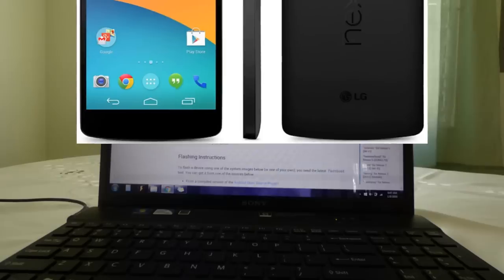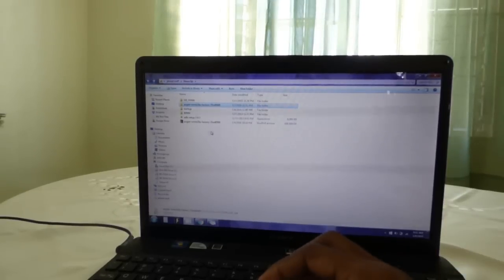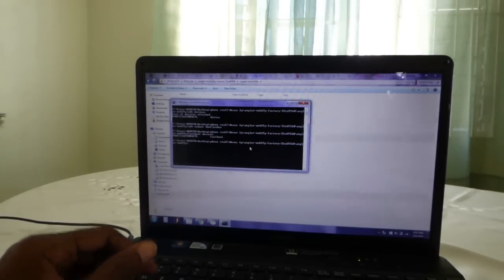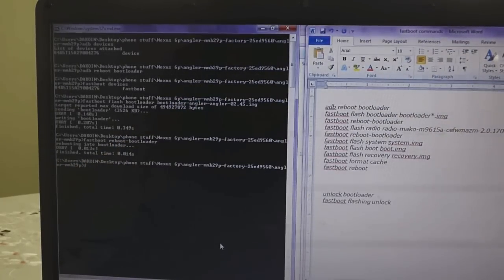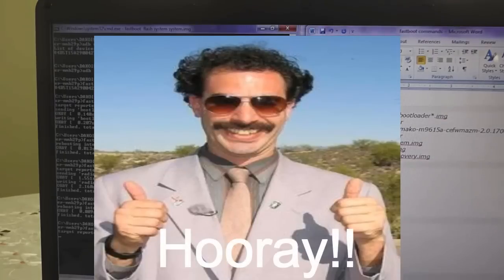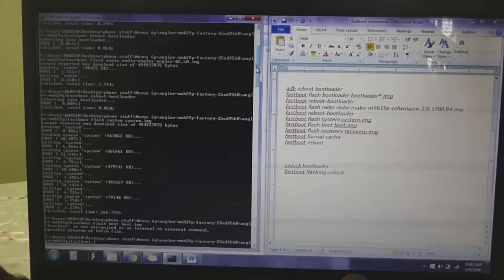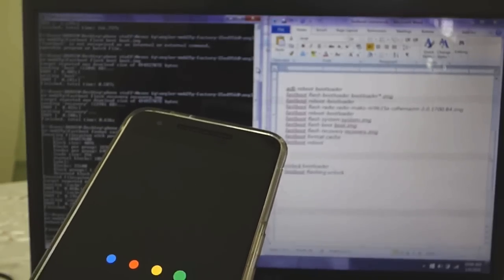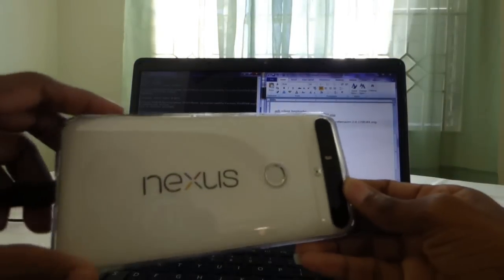How to flash Factory Image on a Nexus device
Flashing factory image on a Nexus device

Trying to get the latest update without waiting for the OTA!? Hard bricked your Nexus? Not booting up properly?
Once you have all your drivers installed, it's a pretty simple and painless procedure.

ADB & Fastboot commands:

adb devices
adb reboot bootloader
fastboot devices
fastboot flash bootloader C:/images/bootloader.img
fastboot reboot-bootloader
fastboot flash radio C:/images/radio.img
fastboot reboot-bootloader
fastboot flash system C:/images/system.img
fastboot flash vendor C:/images/vendor.img
fastboot flash boot C:/images/boot.img
fastboot flash recovery C:/images/recovery.img
fastboot format cache